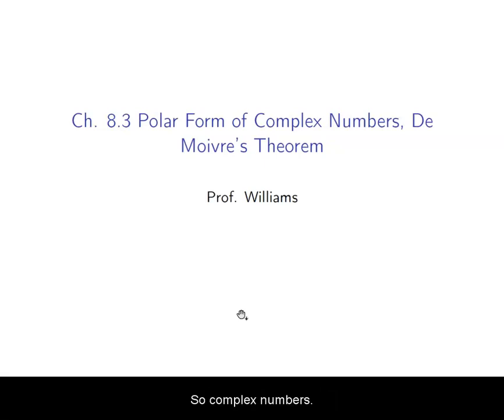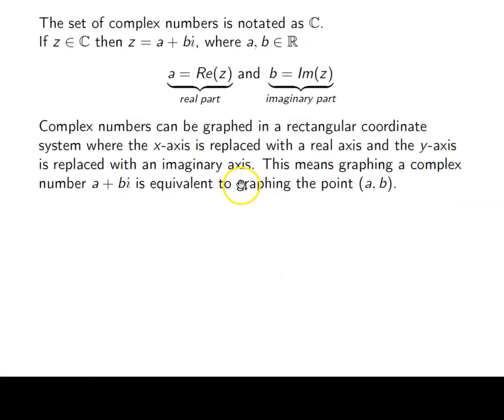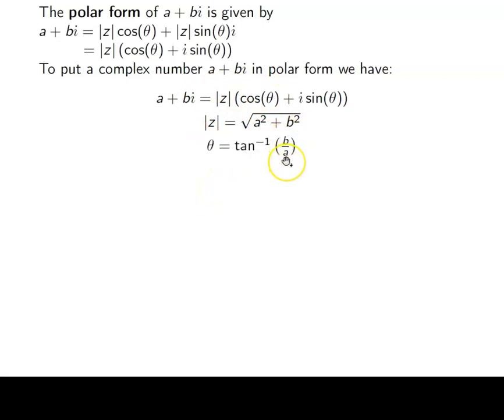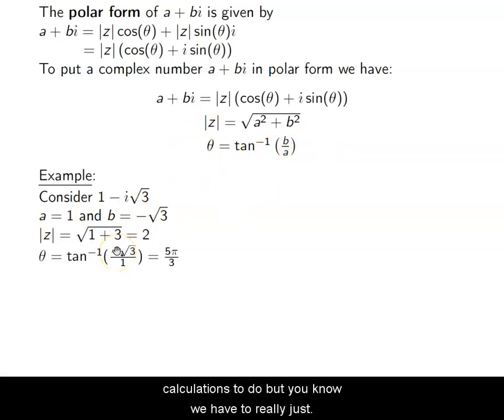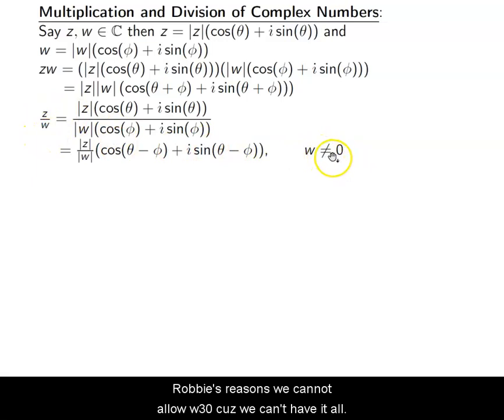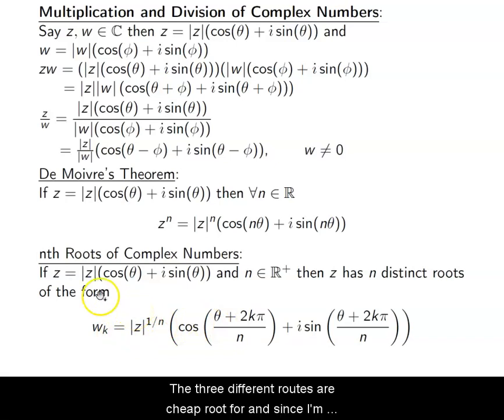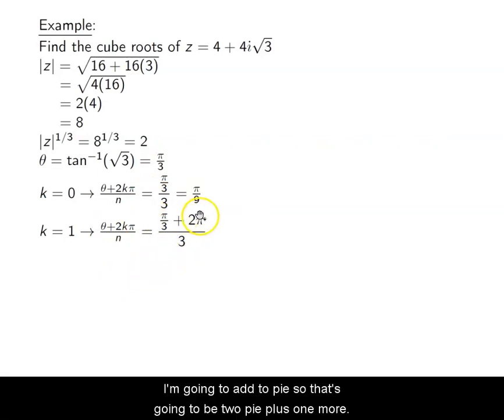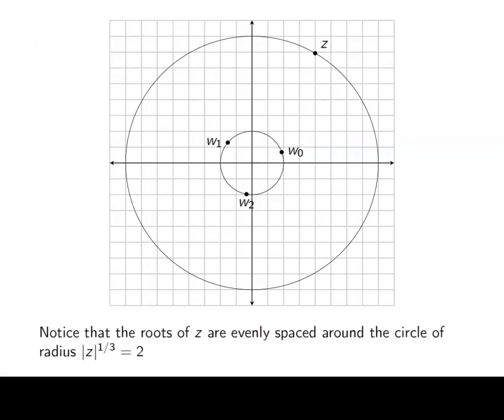Ch. 8.3 Polar Form of Complex Numbers and DeMoivre's Theorem